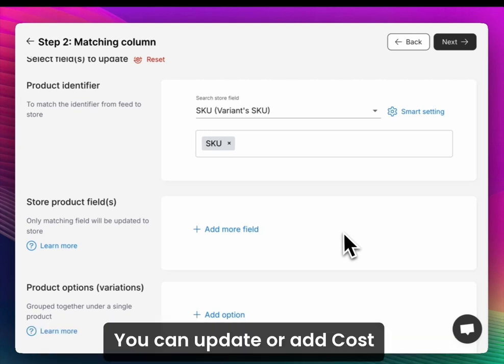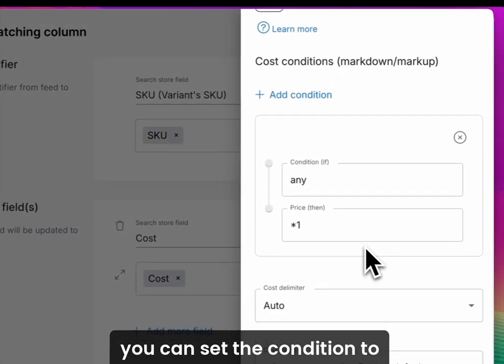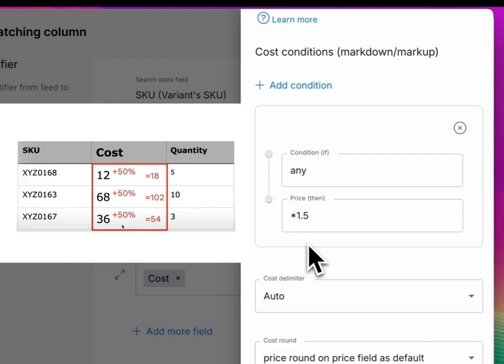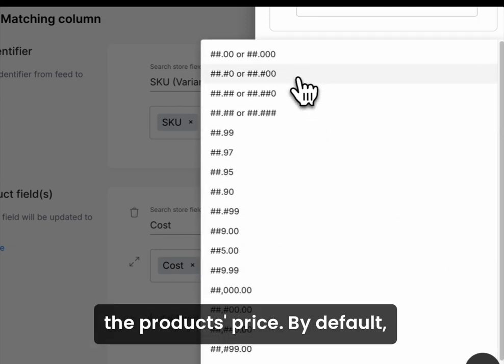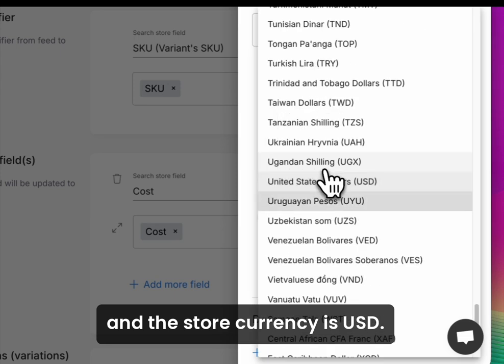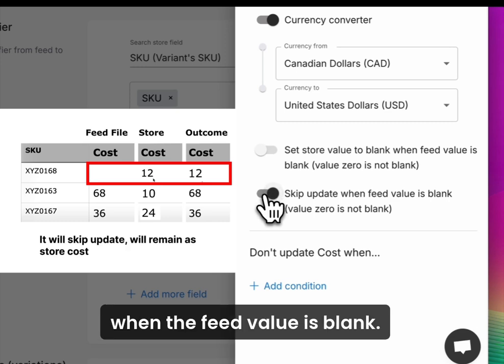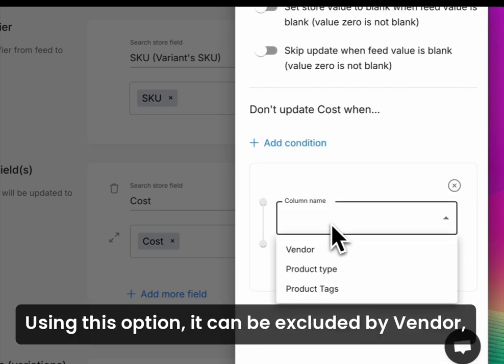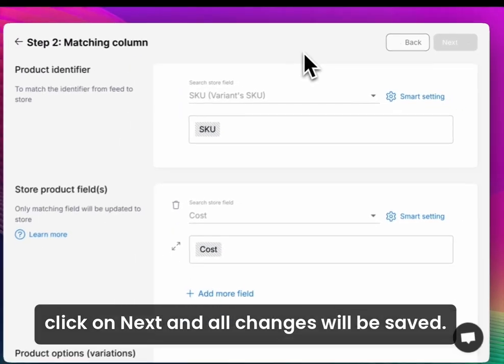Add/Update Cost in syncX: Stock Sync (Column Matching)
Standardize landed cost from any supplier file. This tutorial shows how to map Cost, apply rules, and convert currencies—so your margins stay accurate across every channel.

- Map Cost per item from your feed (by column name or index)
- Apply markup/markdown rules to adjust costs automatically
- Set delimiters and rounding for consistent formatting
- Convert currencies from feed to store (enable currency converter)
- Optionally set store value to blank when the feed is blank to avoid “0” costs
- Skip updates on blank values and exclude updates by vendor/product type/tags when needed

Result: cleaner cost data, reliable margin reporting, and fewer manual corrections.